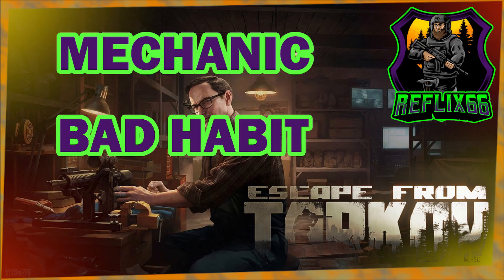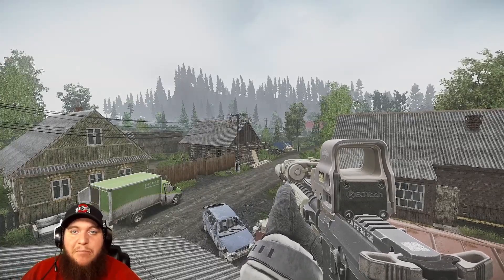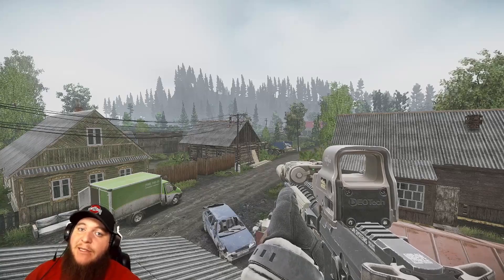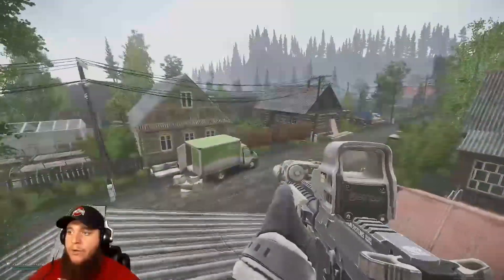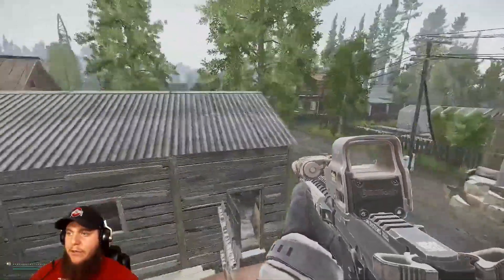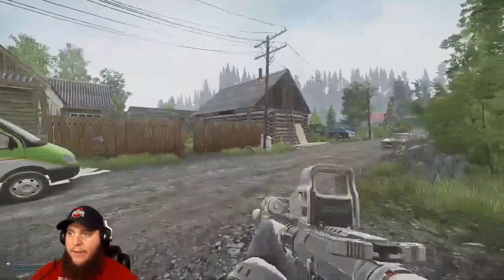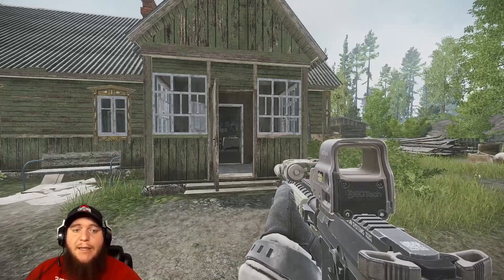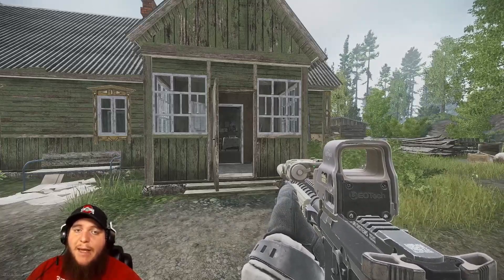Mechanic - Bad Habbit Task - 0.12 - Escape From Tarkov - Reflix66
This video is for the Peacekeeper Bad Habbit Task. This video will show
you where to find an easy supply of cigarettes on Shoreline.

Here is a link to a spreadsheet of my other task and key guides.

Thanks,

-Ref